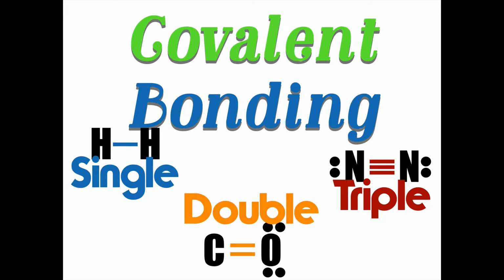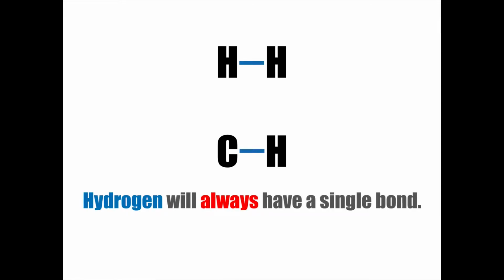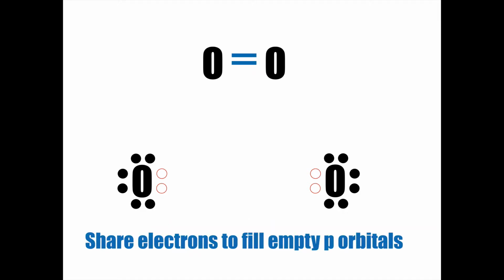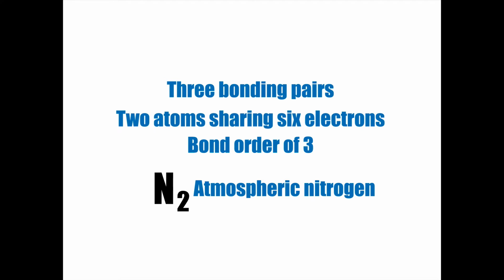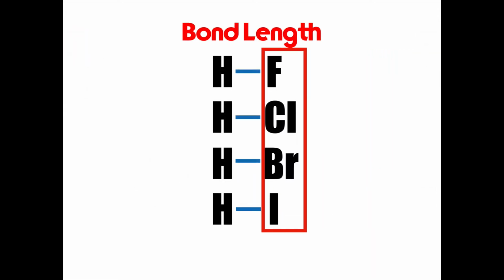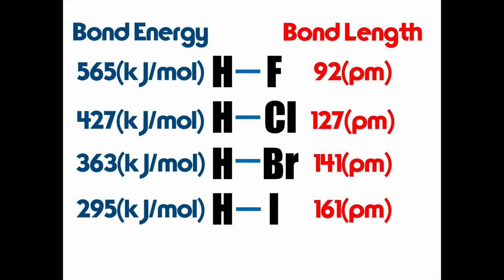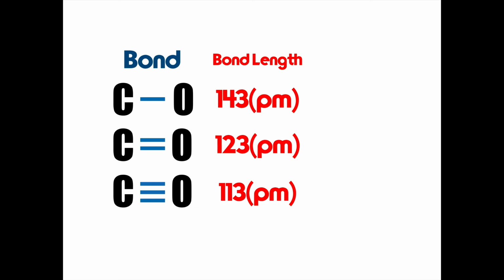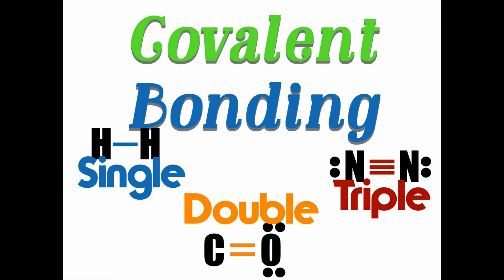2Covalent Bonding Single Double Triple